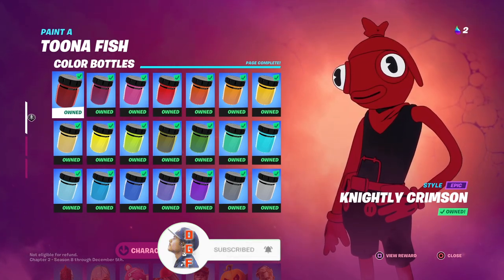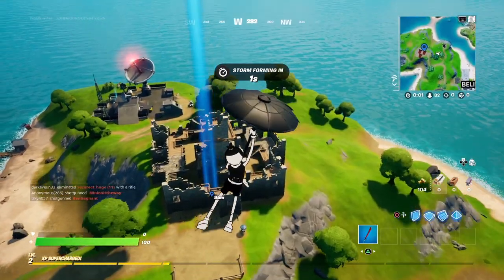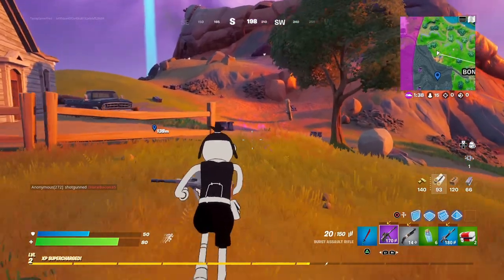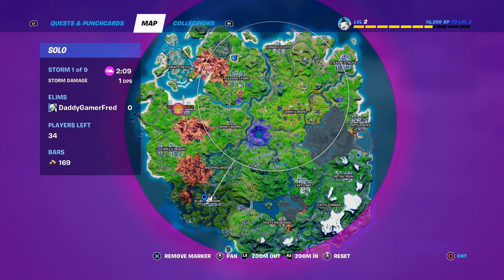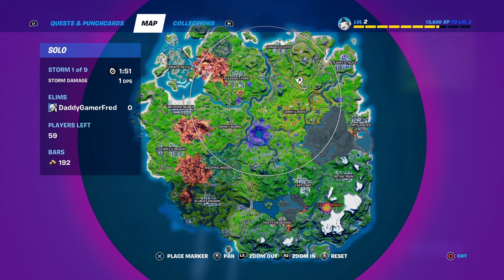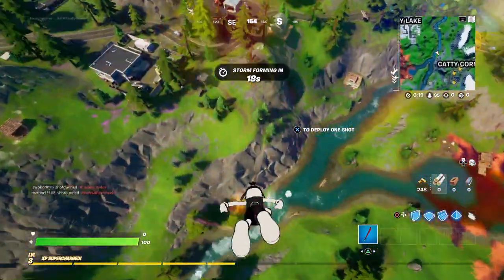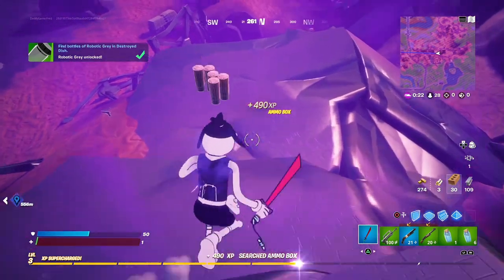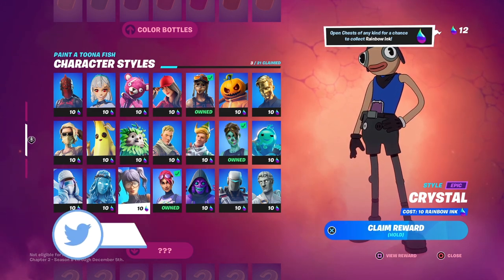How To Unlock ALL The COLORS For The Toona Fish Skin! (ALL COLOR BOTTLE LOCATIONS)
Chapters:
00:00 Intro

Nintendo Switch Friend Code : SW- 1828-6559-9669
PSN : DaddyGamerFred
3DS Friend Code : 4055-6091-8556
Pokèmon G0 Trainer Code : 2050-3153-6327